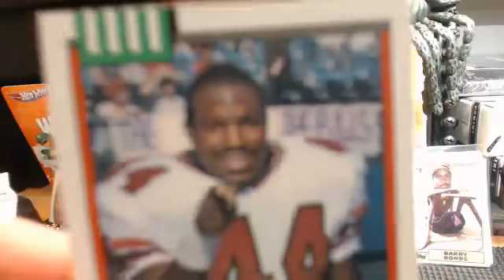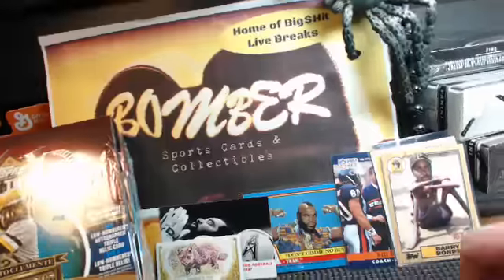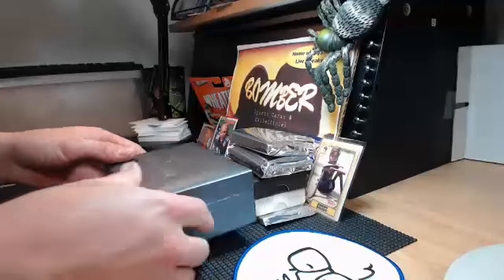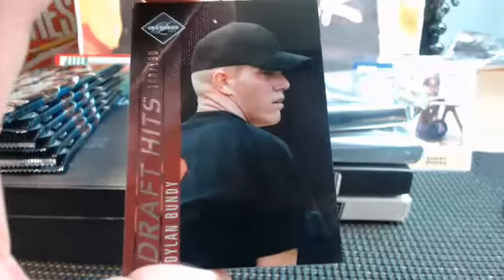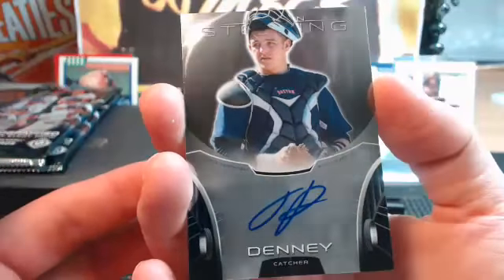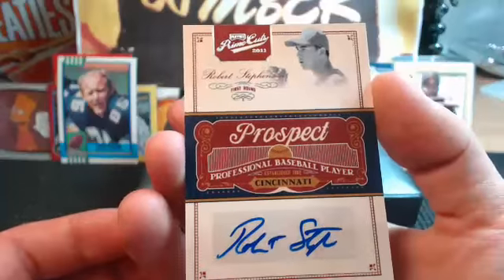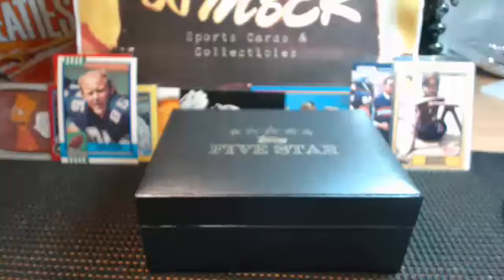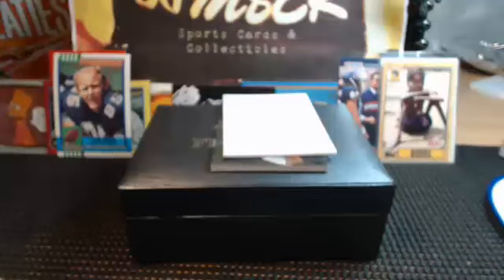6 Box BB Mixer, Lim/PC/TTT/5 Star/Sterling Random Divs